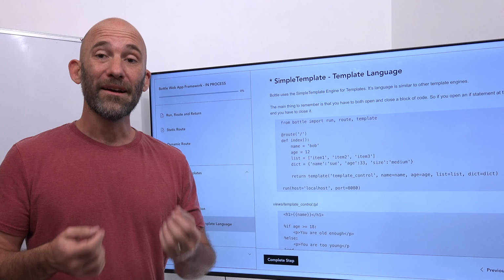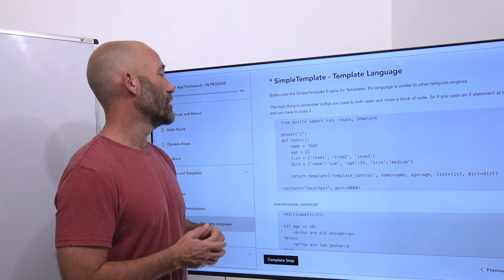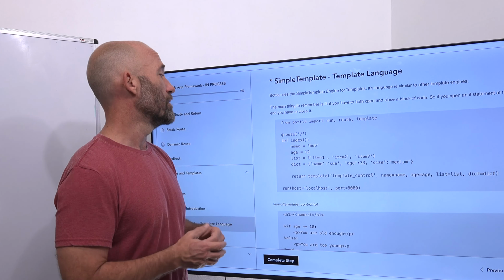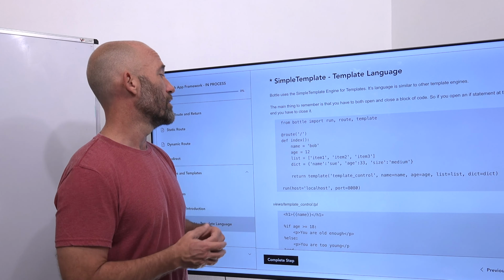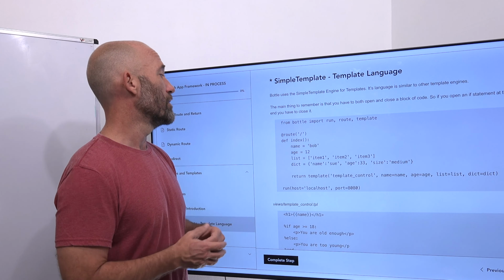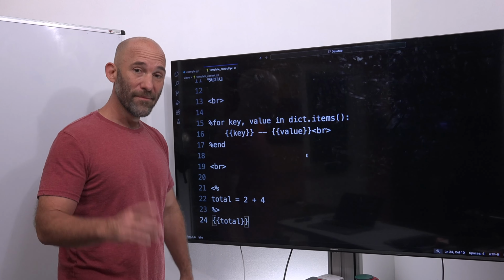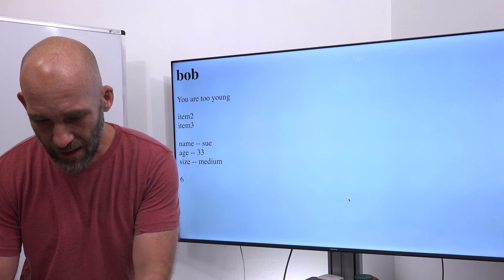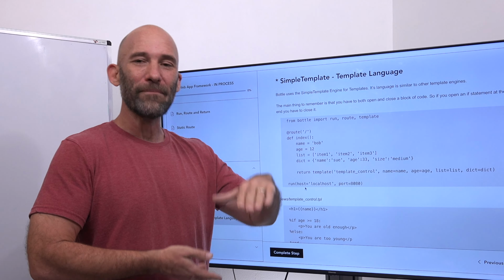SimpleTemplate - Template Language